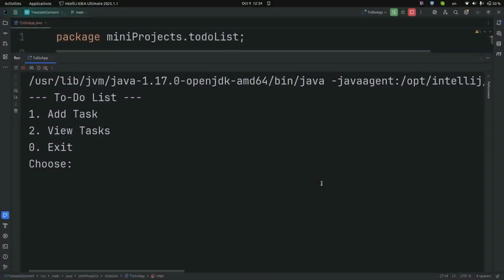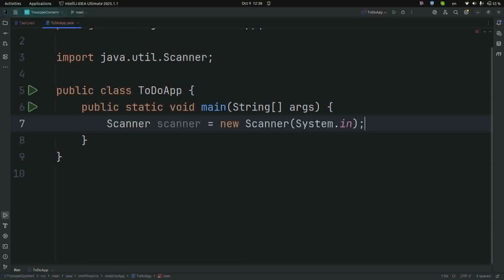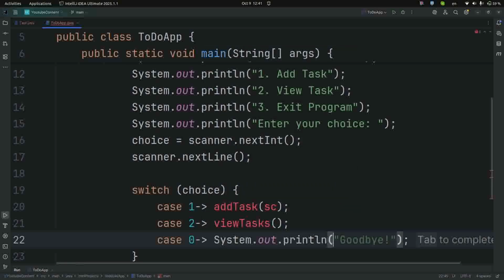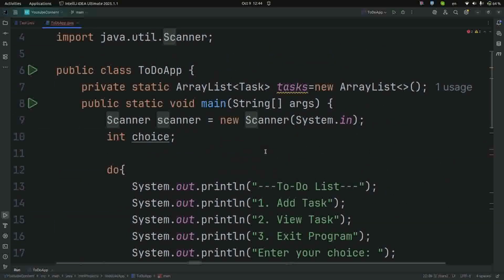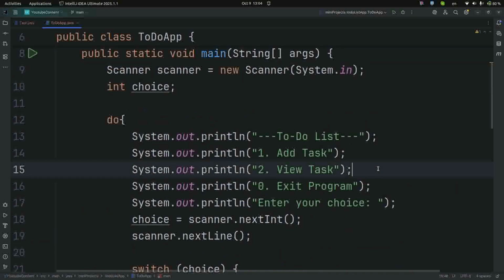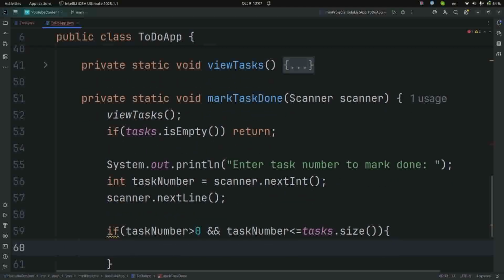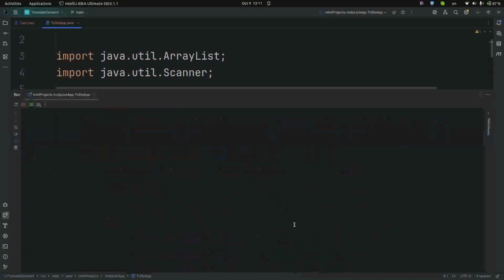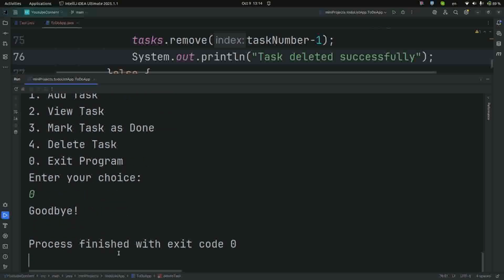Build a To-Do List App in Java (Full Mini Project)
Learn Java by actually building something useful! In this mini project, we’ll create a To-Do List App right from scratch.

- You’ll set up the basics, creating a Task class, adding new tasks, and listing them in a clean console app.
- You’ll make it shine, adding features to mark tasks as complete and delete them for a fully functional to-do list.

Perfect for beginners who want hands-on Java practice, this tutorial walks through every line of code clearly, no fluff, just practical coding.

✅ What You’ll Learn:

Object-oriented basics (classes, objects, and methods)

Using ArrayList and Scanner in Java

Building simple, interactive console apps

Expanding and polishing your own code

🎬 Time to stop forgetting your homework — and start coding it away.